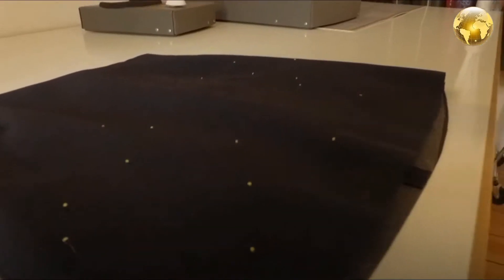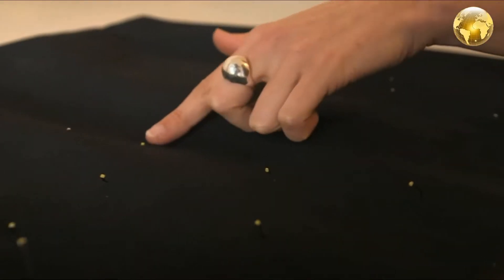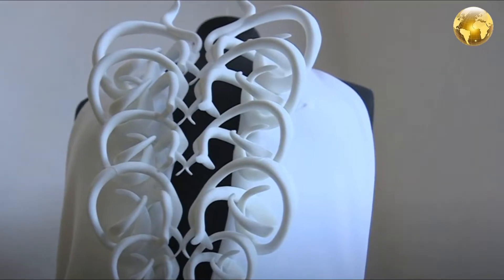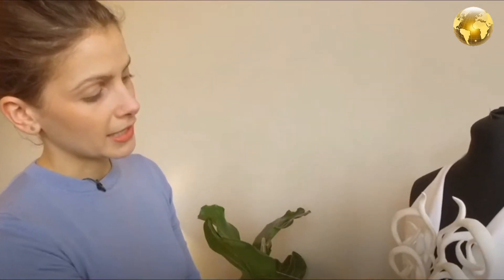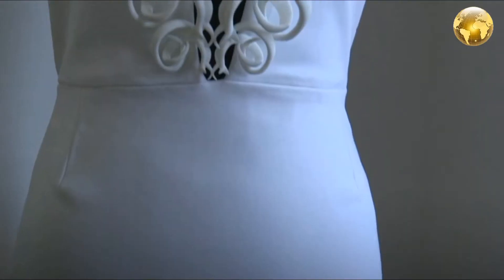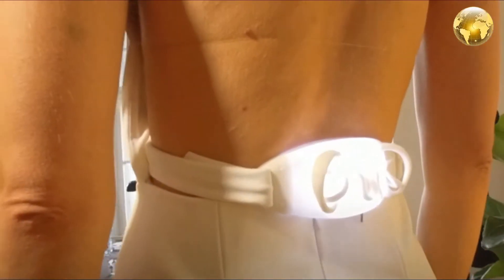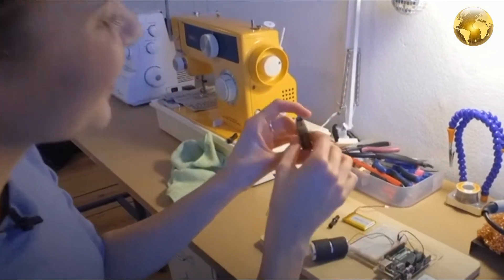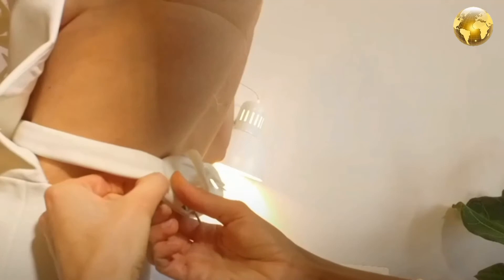The smart dress with a 'sixth sense' _ 03/08/2018 (1ang)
The smart dress with a 'sixth sense'
Lina Wassong is exploring how new creative software, tools, and electronics can be used for fashion design. some of the clothing she has created using electronics and 3D printing including a dress with a motion and temperature sensor giving it a "sixth sense"